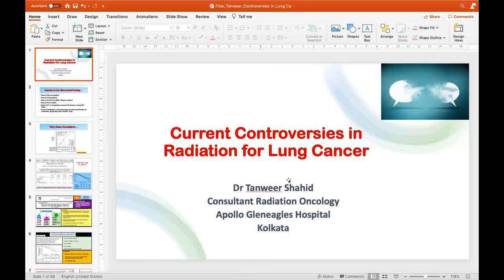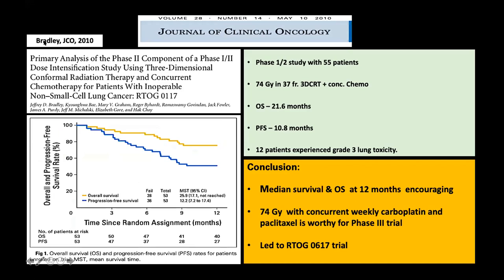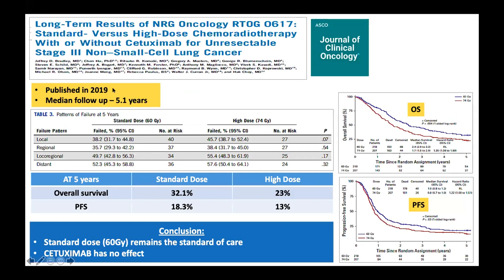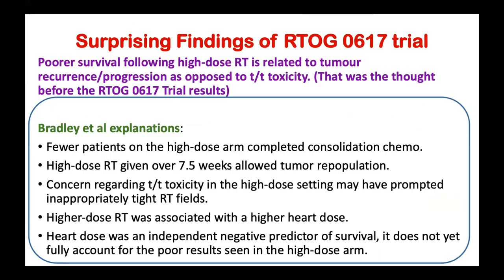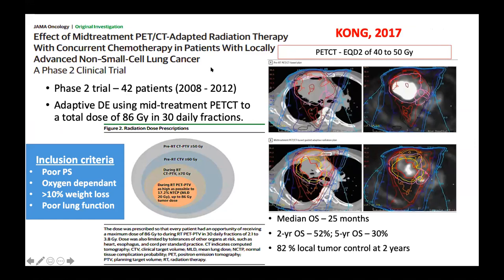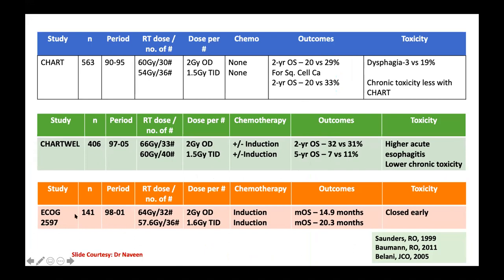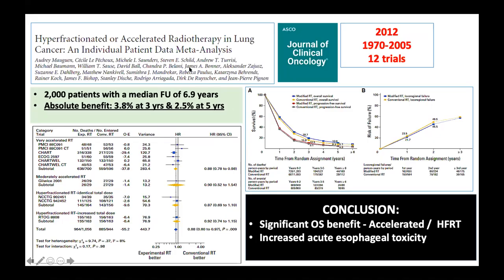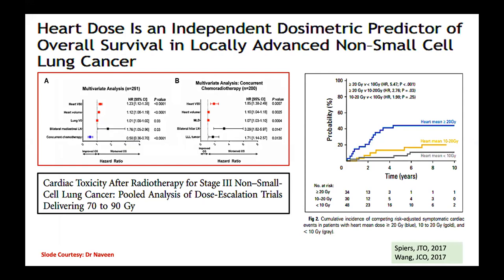Current Controversies in Radiation for Lung Cancer_Dr Tanweer Shahid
Radiation is one of the pivotal modality of treatment  in management of lung cancer and is applicable both in curative as well as palliative setting. with growing evidence, role of radiation is becoming more versatile and as a consequence many aspects now need to be re discussed.
Dr Tanweer Shahid is one of the leading Radiation Oncologists from India who is well known for his academic enthusiasm. He is working as a Senior Consultant at Apollo Gleneagles Hospital, Kolkata. He has very nicely discussed current controversies related to radiation oncology practice in lung cancer and also a roadmap to way forward.